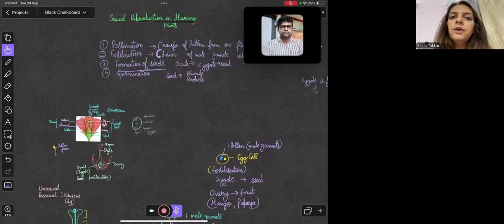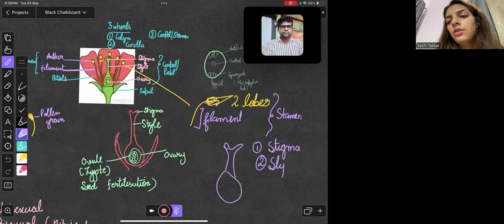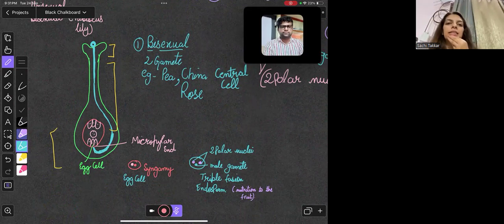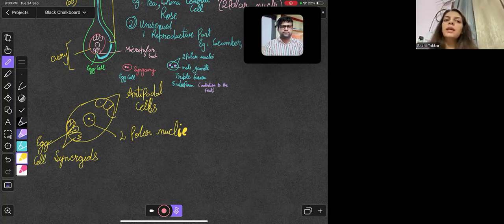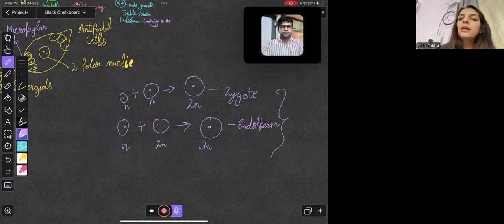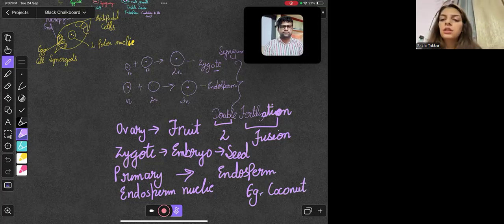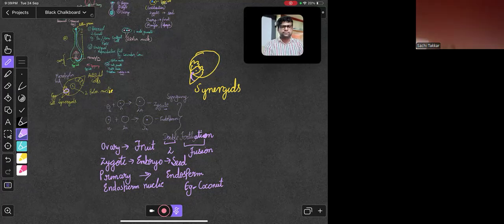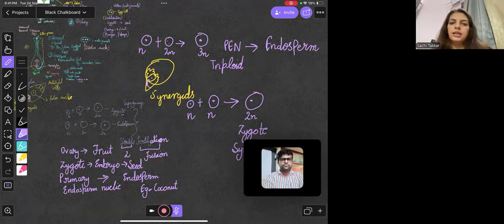Demo class | Sexual reproduction in flowering plants